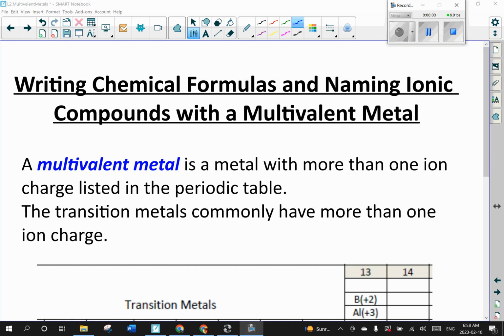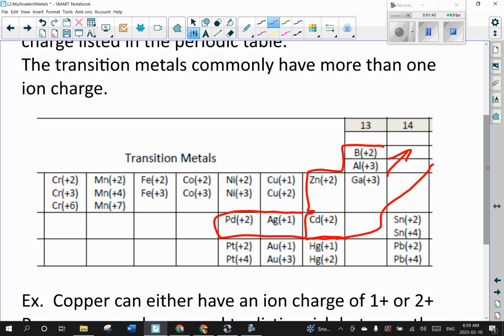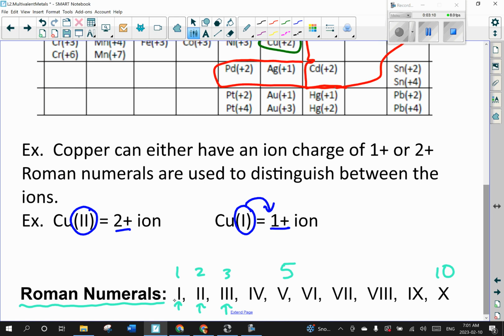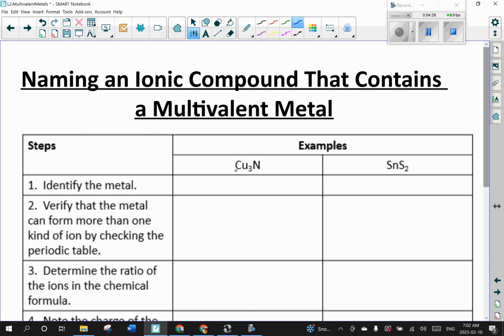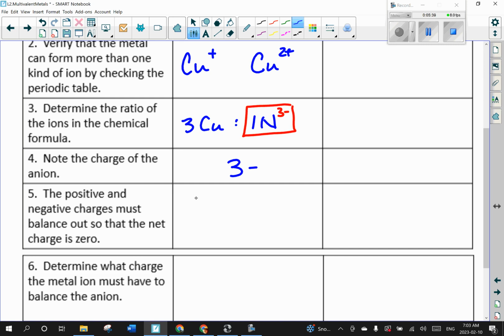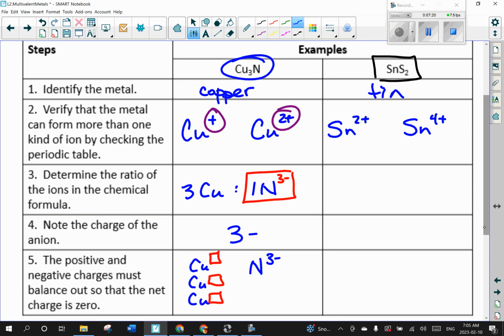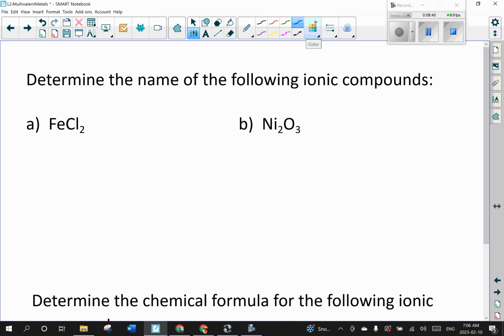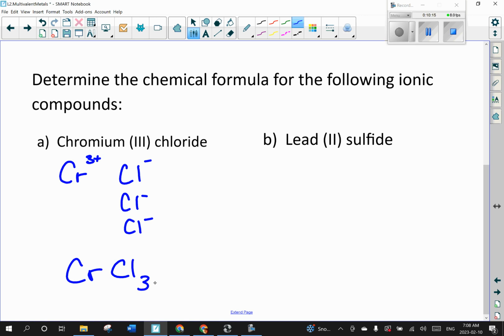Lesson - Multivalent Metal Nomenclature